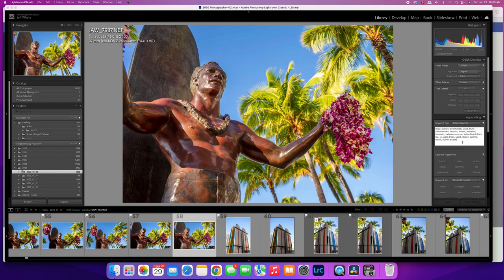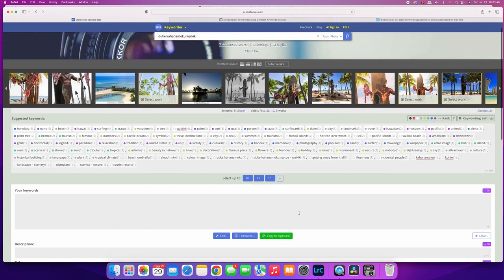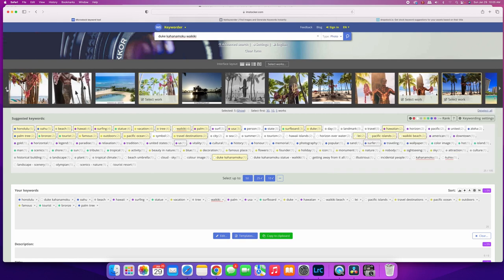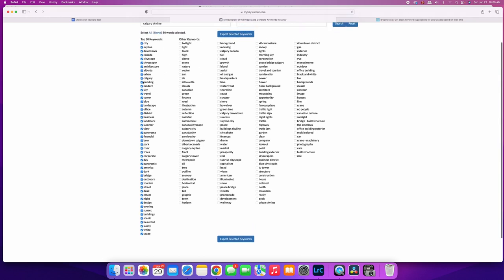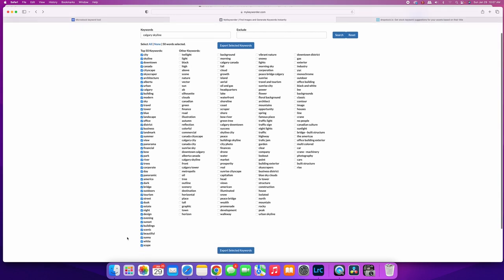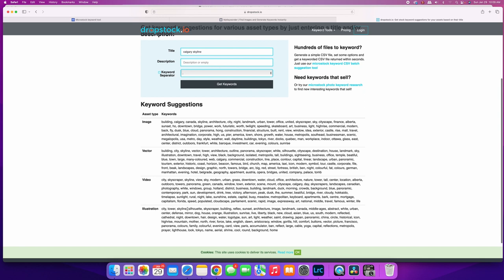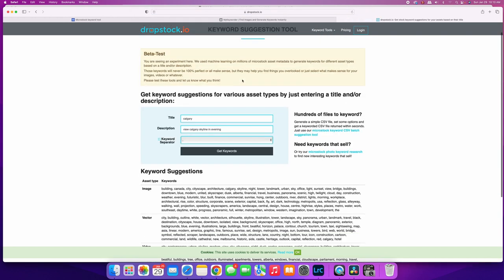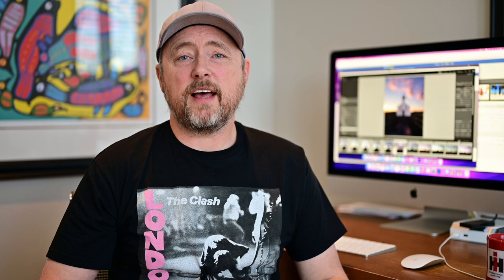Stock Photography: Get help keywording stock images and stock videos for Microstock!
In this video I go through three free sites that can help you get faster and better keywords for you microstock and stock photography assets, whether the assets are photos, videos, illustrations or vectors.